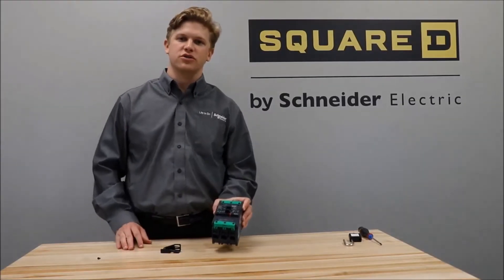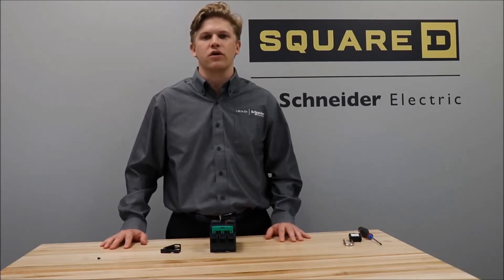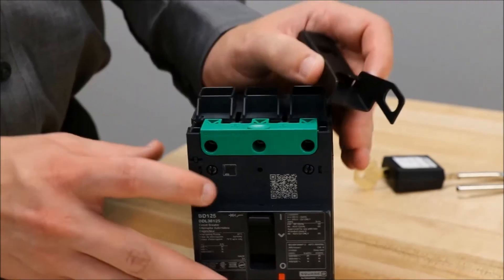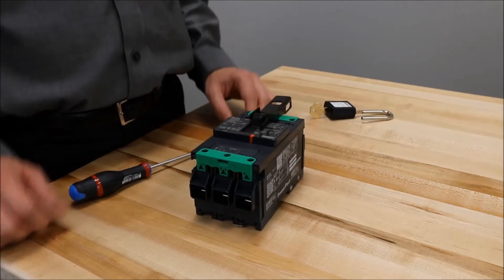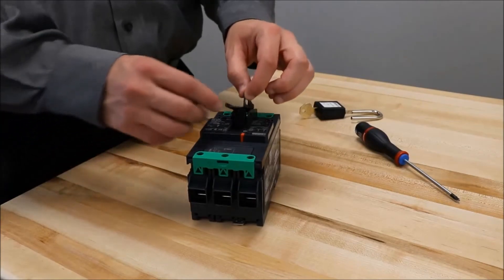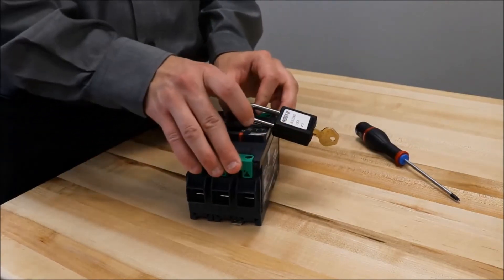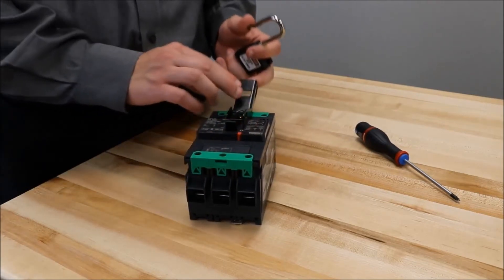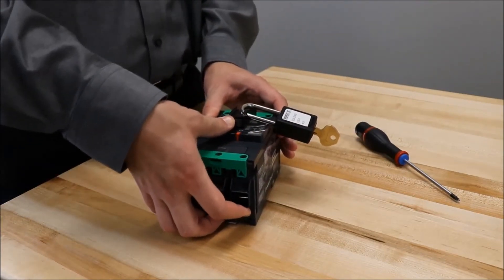Installing LV426905 ON/OFF Padlock Attachment on PowerPact B Breaker | Schneider Electric Support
Tutorial for installing the LV426905 Fixed ON/OFF Padlock Attachment on PowerPact B-Frame Molded Case Circuit Breakers to prevent unwanted activation or deactivation of the breaker.